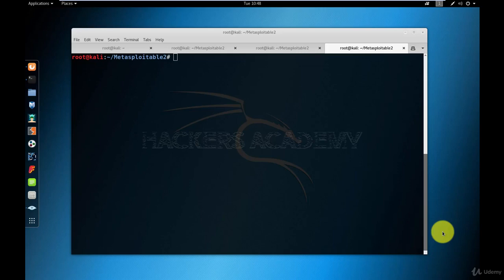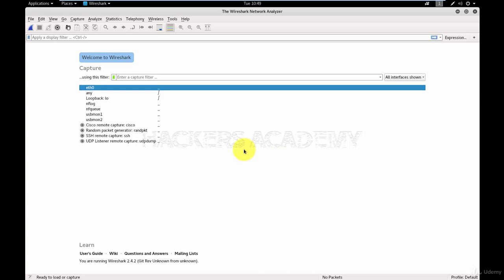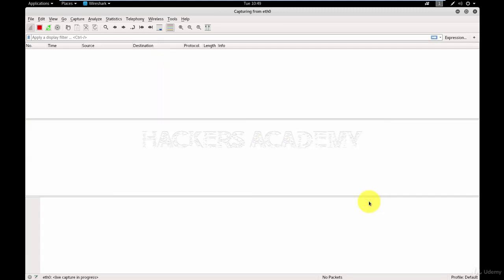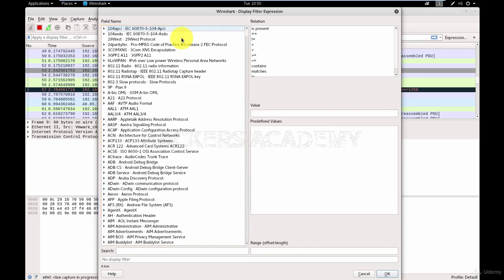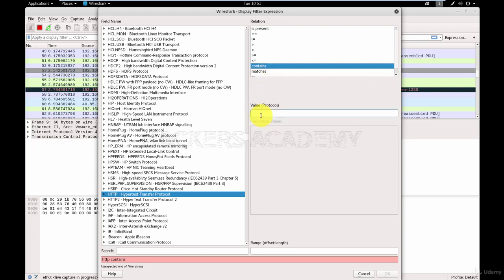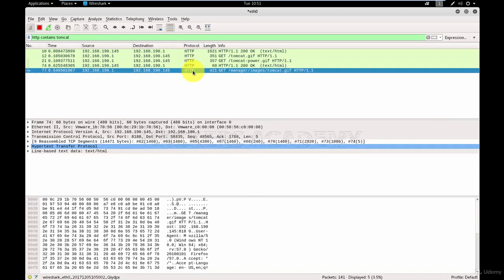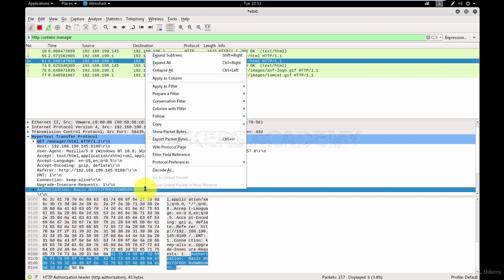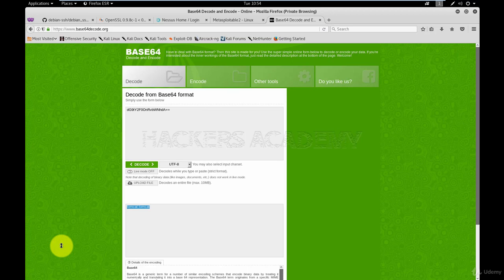How to Hacking with Kali Linux Sniffing passwords